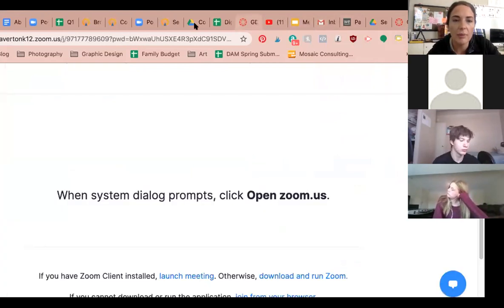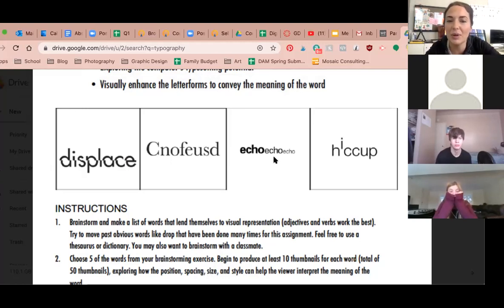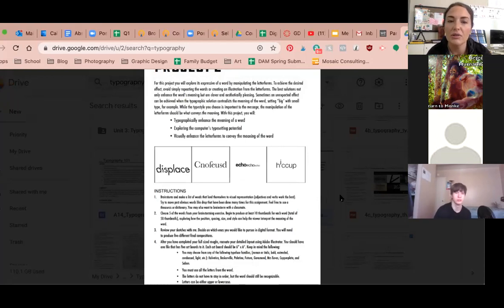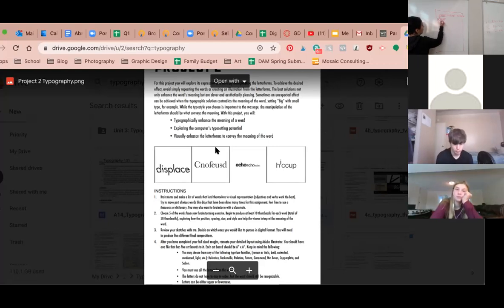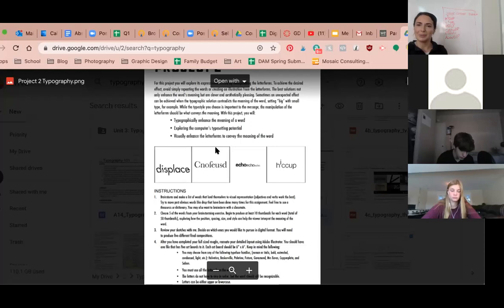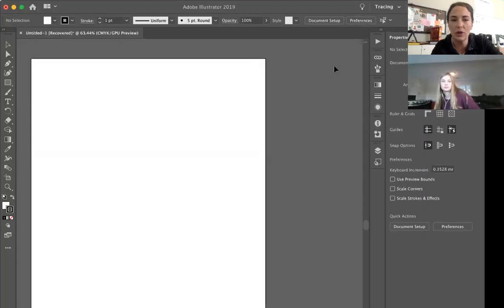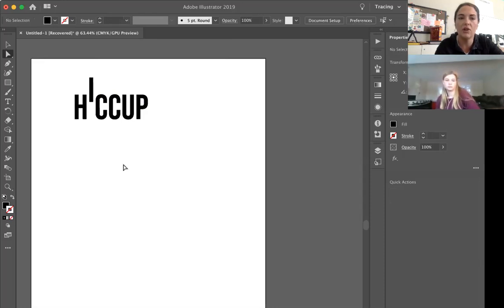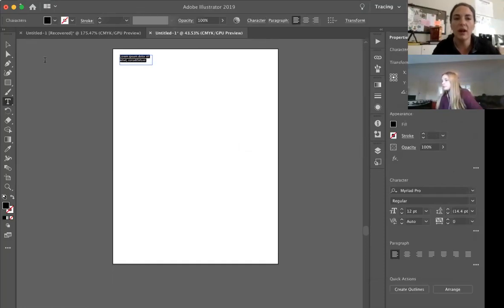Graphic Design Zoom: October 15, 2020